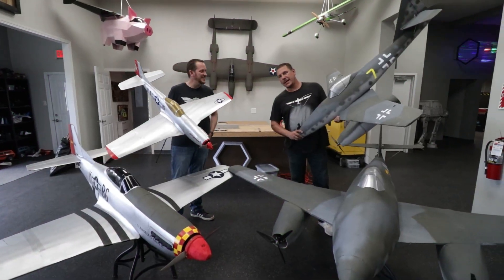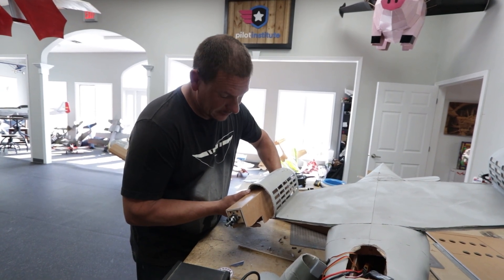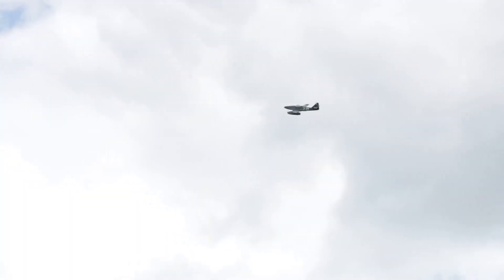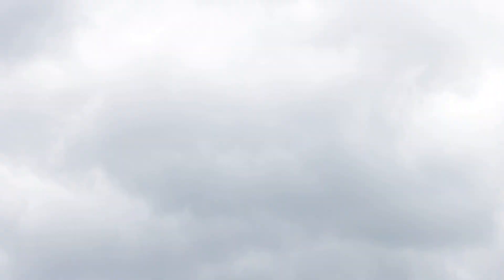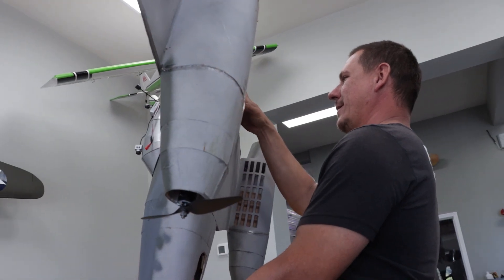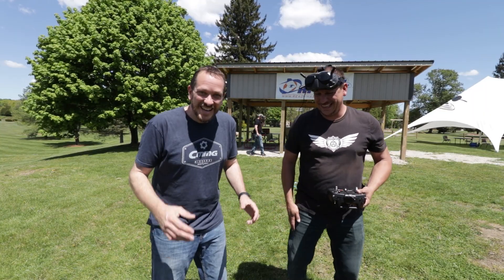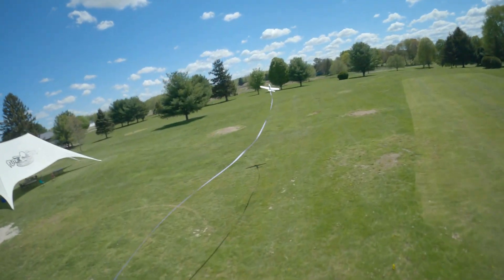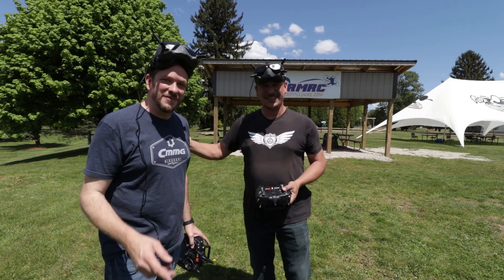Epic Battle Between American Mustang Vs. German ME-262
Need Camera Gear? Midwest Photo is our go to!
They Have Used Gear too!

Periscope► @flitetest